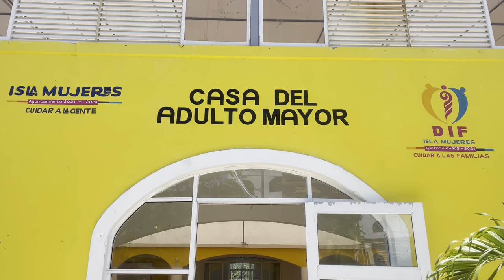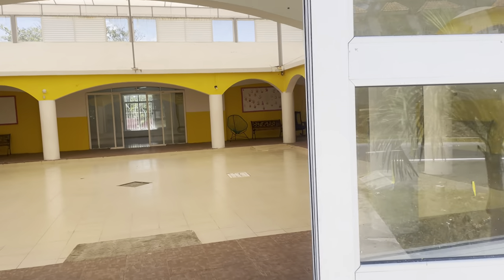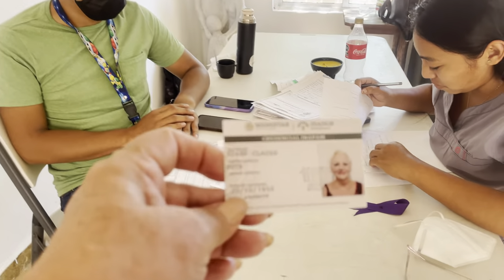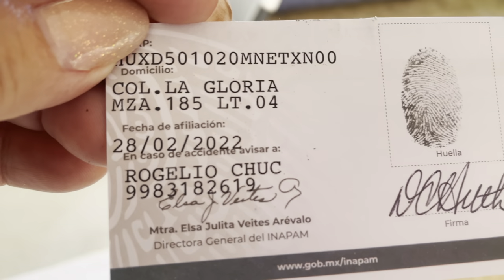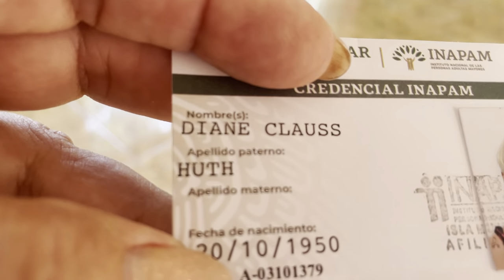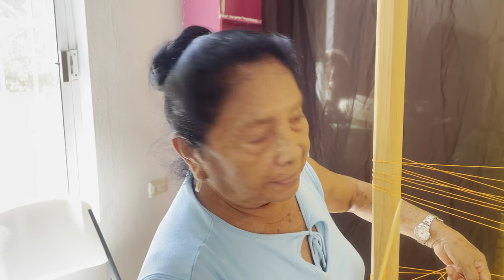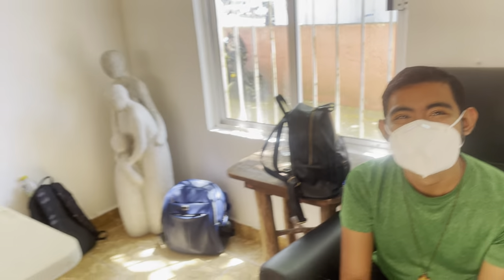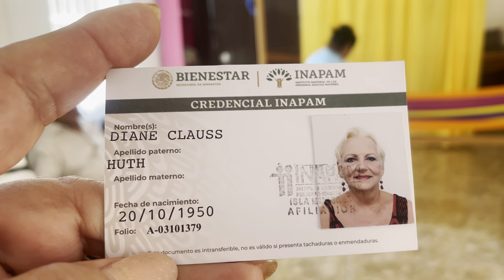Getting My INAPAM Senior Citizen Discount Card in Isla Mujeres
I just got my Mexican INAPAM card, issued by the Instituto Nacional de Personas Adultos Majores, which is a senior citizen discount card.  I applied for and picked it up at the INAPAM Center in Isla Mujeres at the Senior Citizen Center - Casa del Adulto Mayor - in la Gloria.

To apply as an expat, you need to be 60+ years old and present the original and 2 photocopies of:
- Legal photo ID with age - passport, driver's license, or birth certificate
- Permanent or temporary residency card
- Utility bill to show physical address, such as electric or water bill
- CURP ID (like a Social Security Card) -  this may be optional
- 3 infantile-size color photos

The INAPAM card provides substantial discounts on public transportation (ferry, bus), tourist attractions, archeological sites and museums, medicine, some hotels and restaurants, and much more.

Drop in and visit the INAPAM center, which is being repainted and spruced up at the end of the pandemic as activities are expected to start again soon.

I met Alex, who processed the paperwork, Conche who is the nurse and takes vitals before fitness activities, Carlos, who provide musical entertainment and plays the piano, and Gladiel, who is the trainer and fitness instructor.  He says they do fitness activities at an outdoor park at 8 AM Monday - Friday, but hope to be back inside as soon as the social distancing requirements are lifted.

He asks for the donations of any sporting goods, balls, ping pong tables, TVs or any other equipment you can donate to help the seniors productively and pleasurably pass their time.

I also met Maria Angela, who is weaving a colorful hammock in the arts and crafts room.  In the pre-pandemic past, I saw many women weaving hammocks on the big looms provided here.

I will show you the inside of the INAPAM center in another video.

This is a beautiful facility for the seniors of Isla Mujeres - come check it out, make a donation, or just come and exercise with the members.

This is just one more thing I love about living in Mexico and Isla Mujeres.